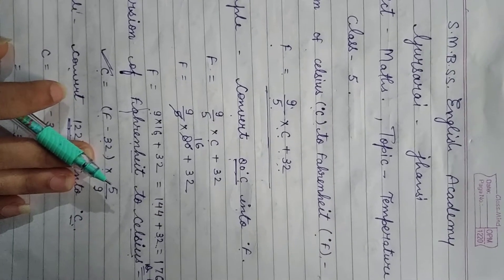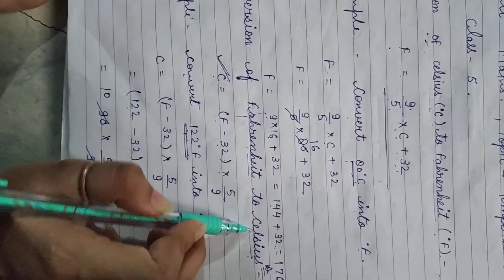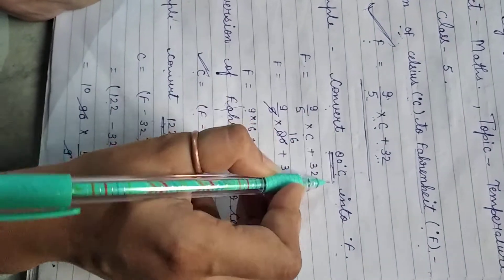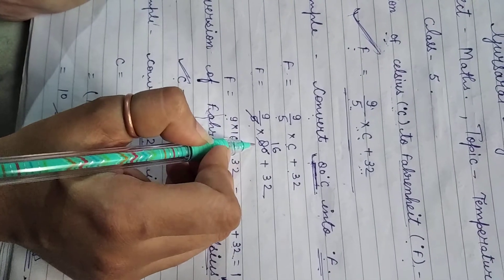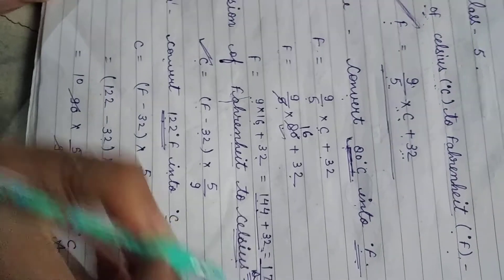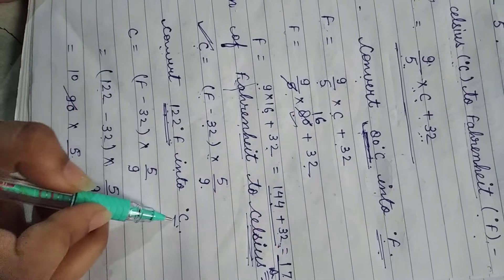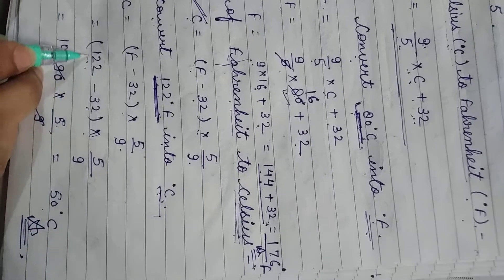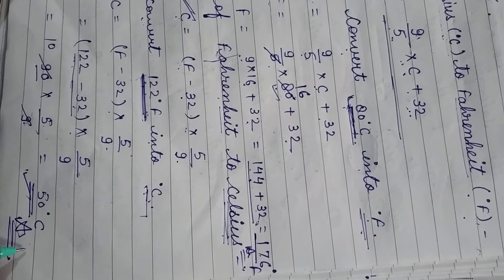Subject- Maths, topic- Temperature